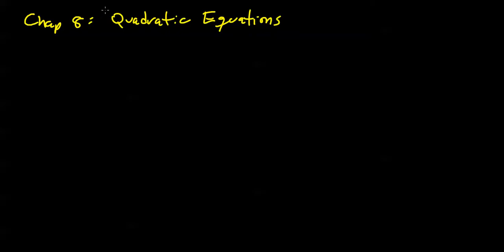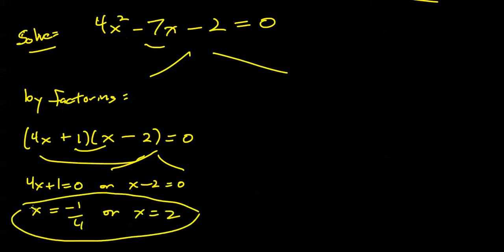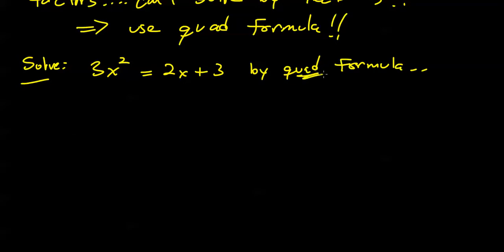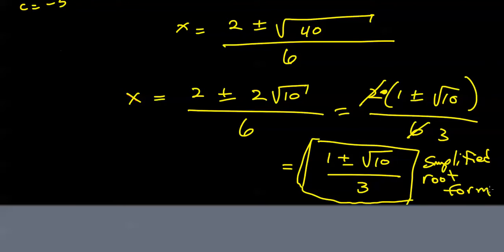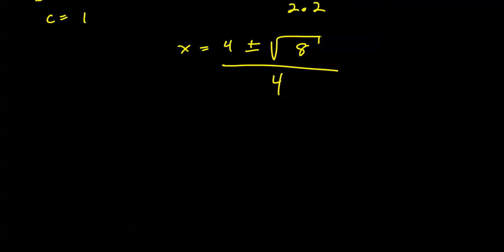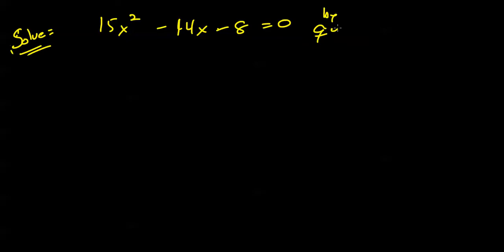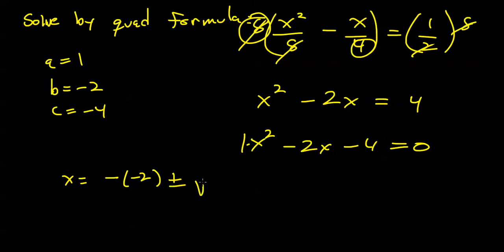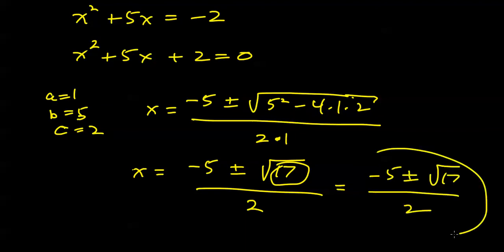8.2 Quadratic Formula